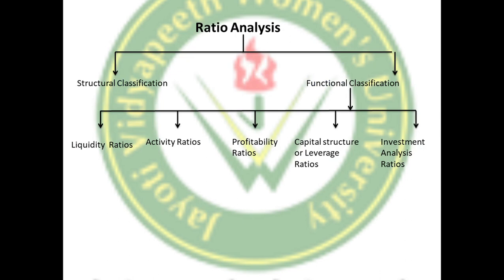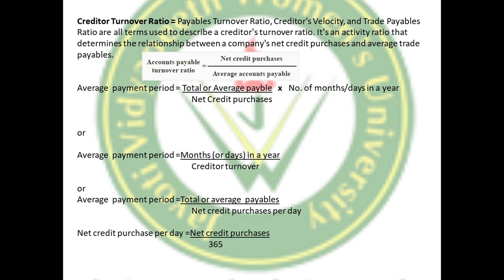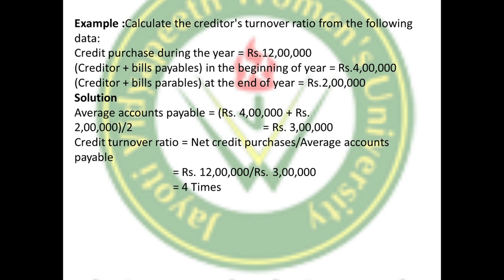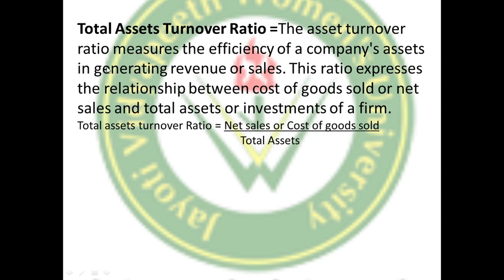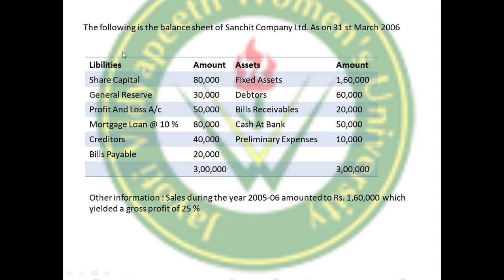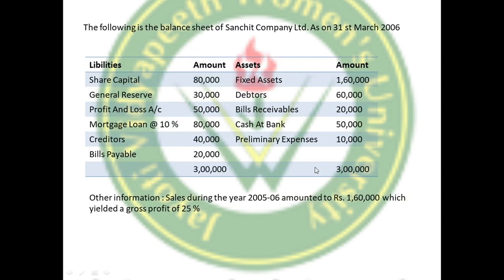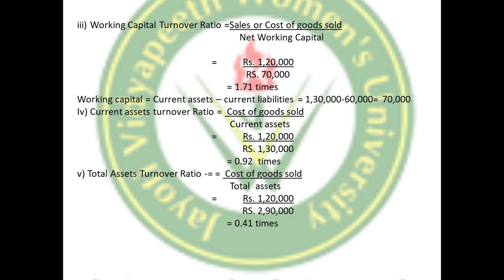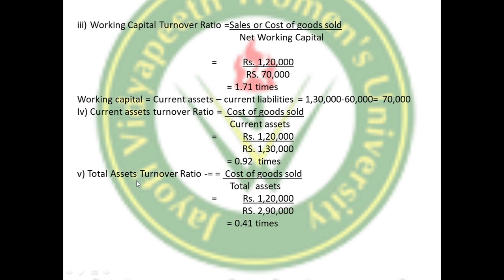Ratio Analysis part 2 by khushboo jangid